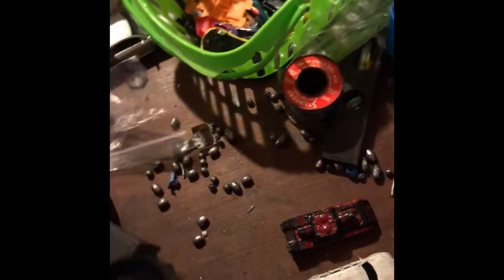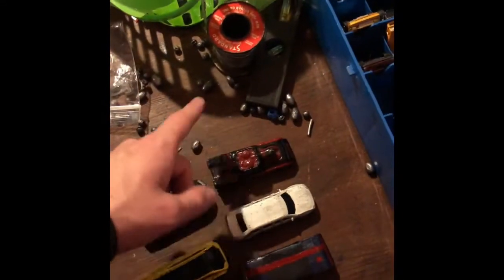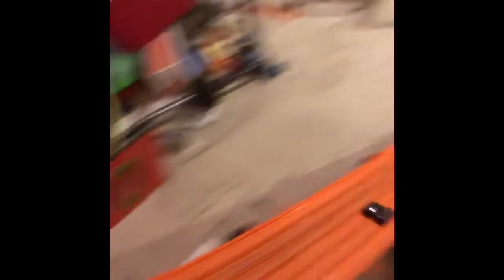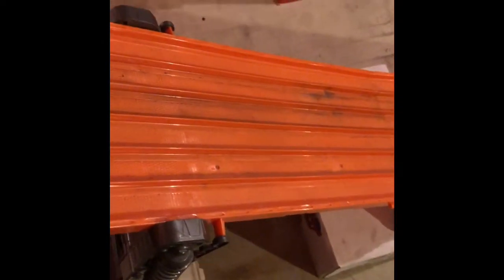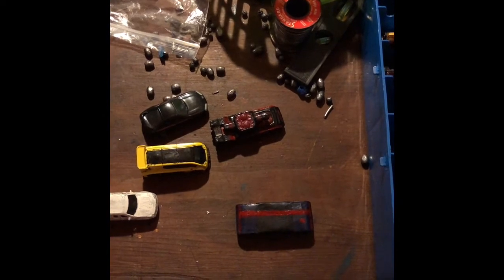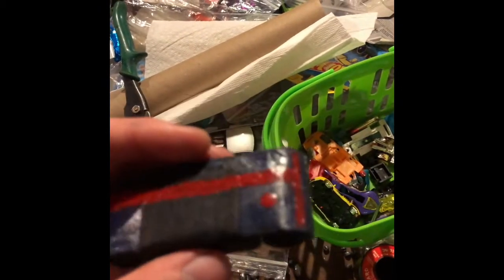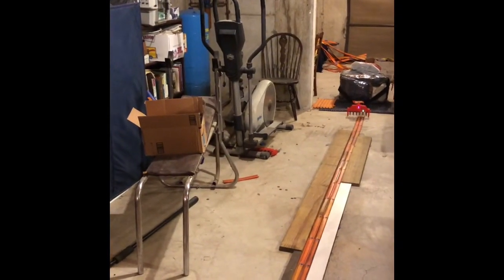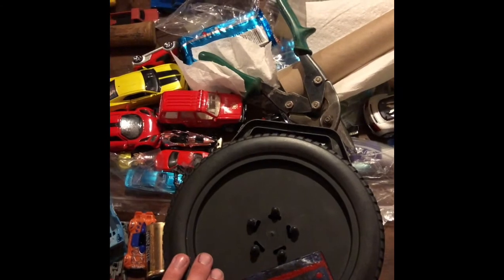Hell’s Gate - Legendary Racer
I’m speechless about this one.